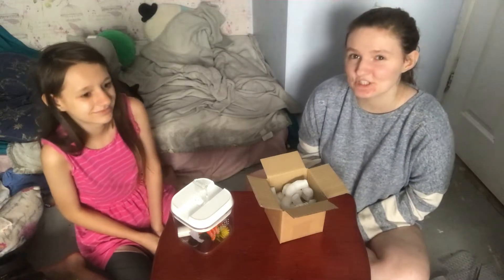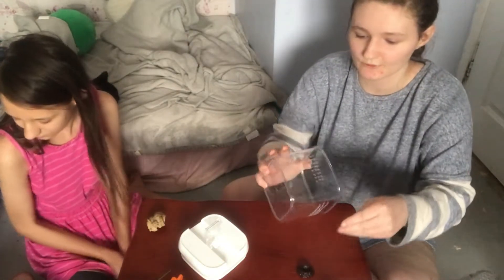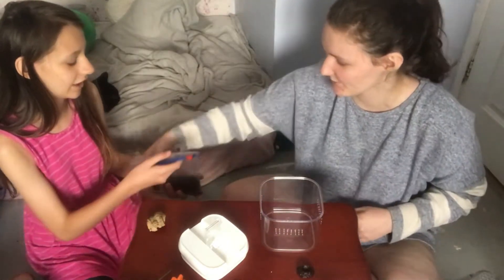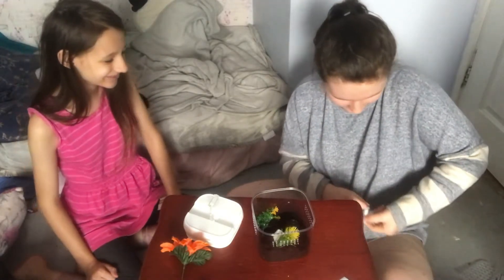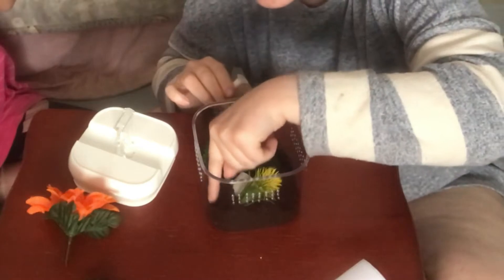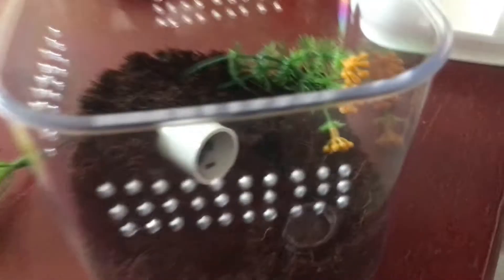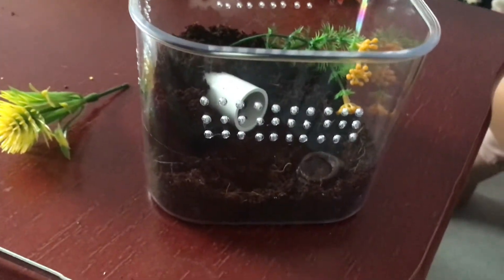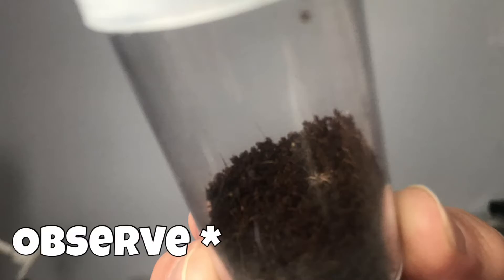Unboxing & Housing The Famous HEART BUTT Tarantula!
Hiya! My name is Gem and i'm fully committed to being myself.

I did rehouse the sling into a much smaller and better environment to keep eyes on, it has eaten and they’ll be a video of it soon to the channel too. (Explanation at end of video)

This channel is dedicated for my life! I'll upload live streams i do occasionally, Tarantula feedings, take downs, scary moments, tarantula guides, tips and tricks on how to care for slings/spiderlings/tarantulas. I may also upload other content such as Vlogs, of my life where i may go out with my family, or have a song cover video. I do enjoy to sing and share my passion. This channel isn't just about spiders or the wildlife, it is how wild my life truly is! And all of you can come with me on my journey as i discover who i am, what i want to be, and what life has in store for not just me, but for you as well.

I stream on Facebook, upload my videos to Youtube and i record with my phone camera. Unfortunately i don't have the high tech gear that i desire but one day that'll come and when it does, it'll be absolutely brilliant.